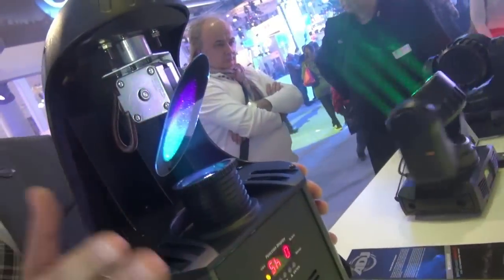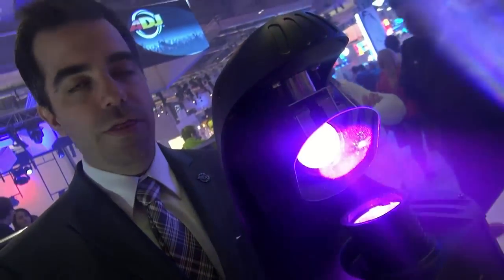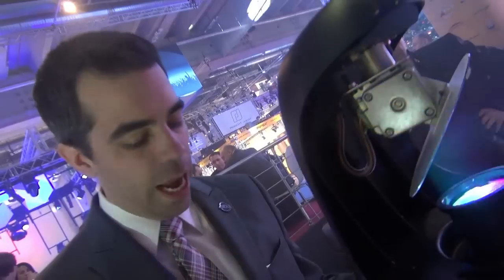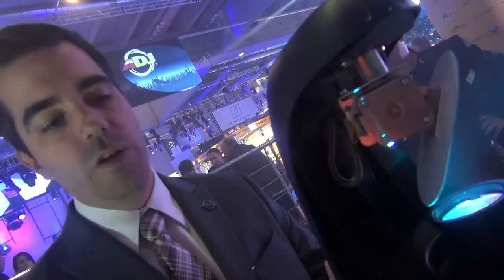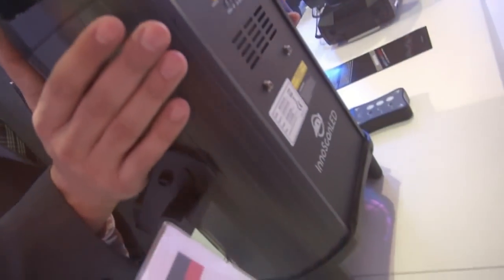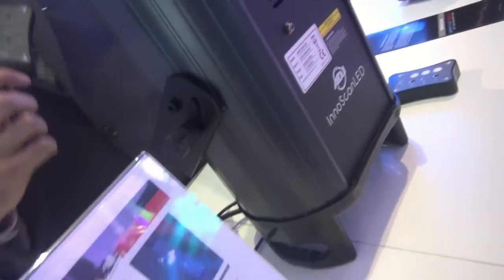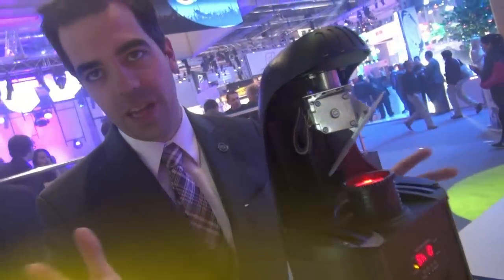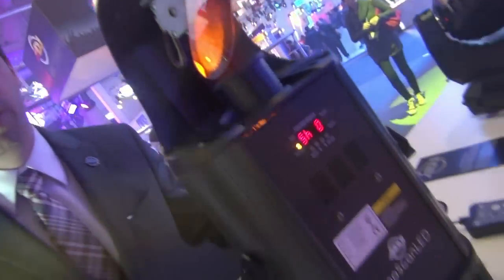ADJ Inno Scan LED With Chuck Green at Musikmesse Prolight+Sound 2012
The LED Revolution Continues with American DJ's Inno Scan LED. Powered by a 50-Watt, 30,000 hour LED source, the Inno Scan LED features 6 rotating, replaceable gobos, 8 colors and 2 DMX channels.

 This Intelligent Scanner features three operational modes (DMX-512, Master/Slave and Sound Active), a Pan/Tilt Inversion Mode, and draws 103-Watts of power. It has a 4-button DMX Menu, 1.8 degree Stepper Motors, IEC AC IN/OUT (on rear to daisy chain power), and is compatible with ADJ UC3 (easy-to-use) Controller.

 Specifications:
• 50-Watt LED DMX-512 Scanner
• 8 colors + white
• 6 rotating gobos + spot
• Separate Color & Gobo Wheels
• Replaceable Gobos (Gobo size: 23.8mm / Viewable size: 19mm)
• 2 DMX Channel modes (8 or 11 Ch.)
• 4-Button menu system LED Display making it easy to navigate
• 3 Operational modes: DMX-512, Master/Slave & Sound Active
• Built-in lighting programs
• Pan/Tilt Inversion Mode: When using 4 scanners in master/slave scanner 1 & 3 sync opposite scanner 2 & 4
• Sound Active
• Manual focusing lens
• Gobo Shake effect
• LED Strobe and Pulse effect
• 9-degree beam angle
• X/Y mirror movement
• Stepper motors with micro stepping
• DMX-512 protocol
• Fan cooled
• Hanging Bracket + safety hook included
• Compatible with American DJ UC3 Series easy-to-use controllers (sold Separately)
• IEC AC IN/OUT outlets on rear to daisy chain power
• LED life rating: 30,000 hours
• Multi-voltage operation: AC 100-240V 50/60Hz- IEC socket
• Dimensions (LxWxH): 11" x 8.25" x 22" / 274x208x555mm
• Weight: 14 lbs. / 6.3 kgs.

 Specifications subject to change without notice.